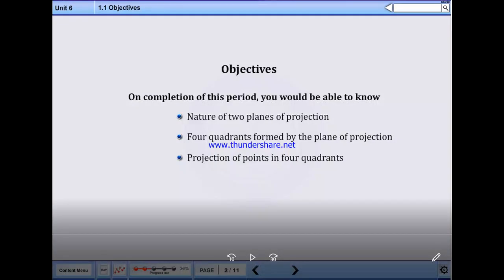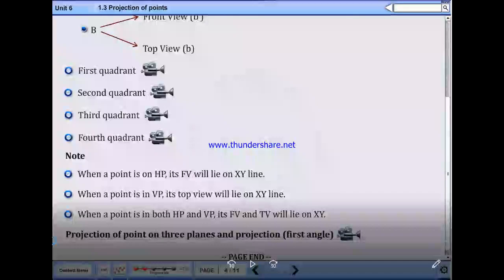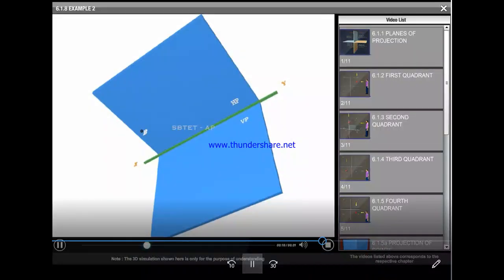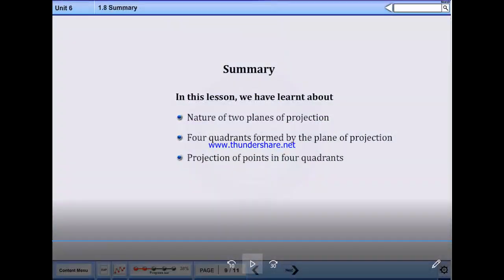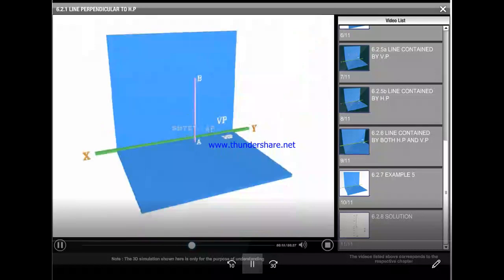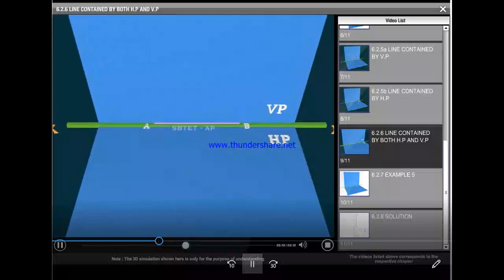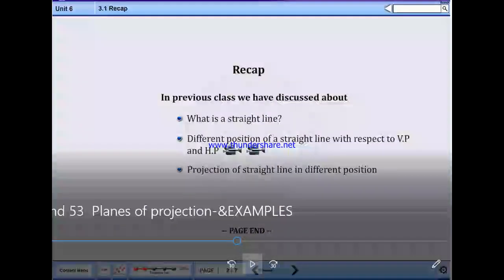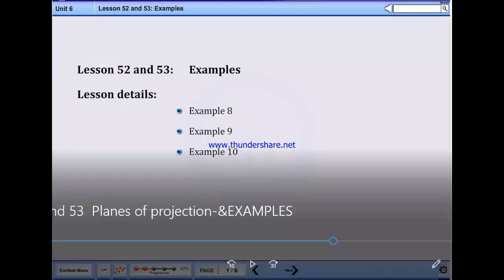36.L46 to 48-51 Planes of projection-EXAMPLES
36.L46 to 48-51  Planes of projection-EXAMPLES